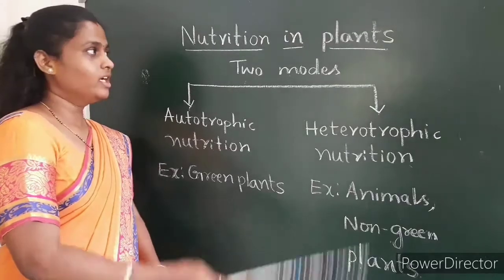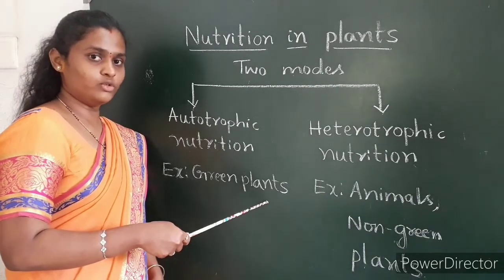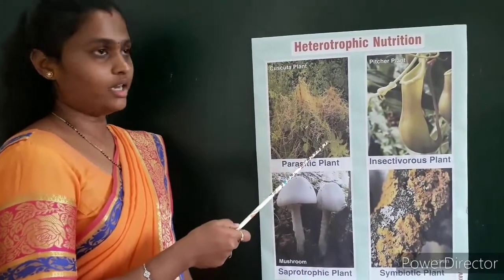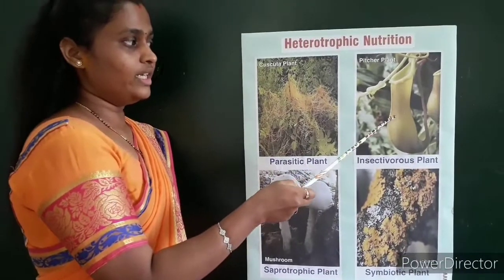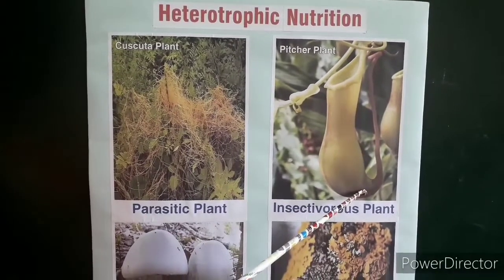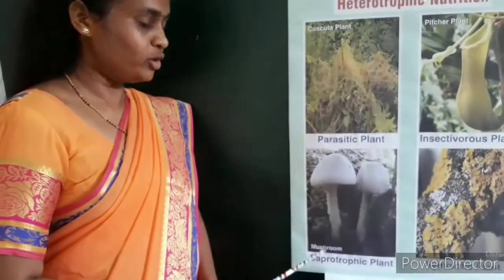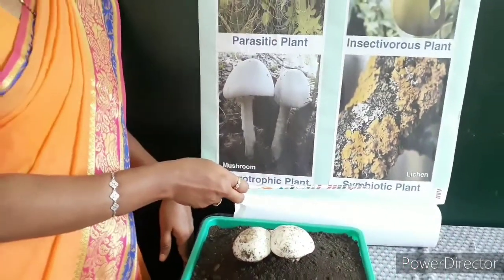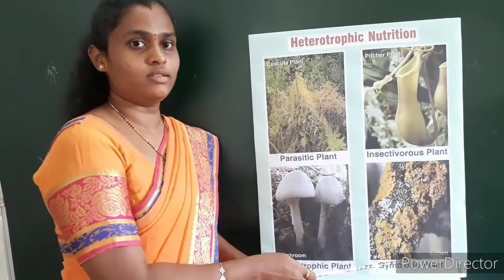VII Standard - Nutrition in Plants - Part 2